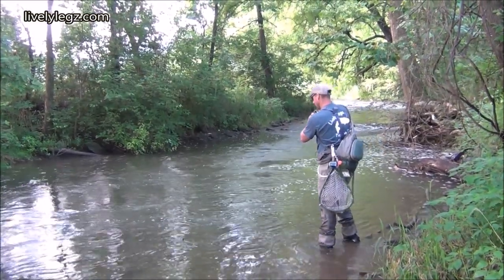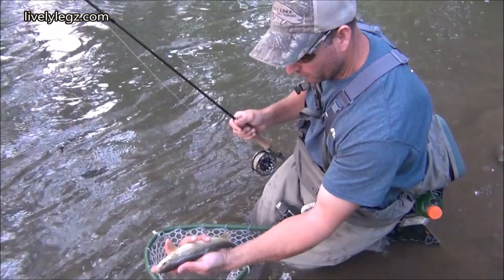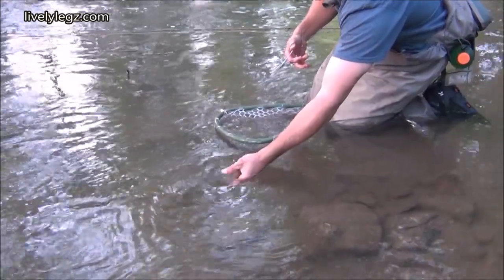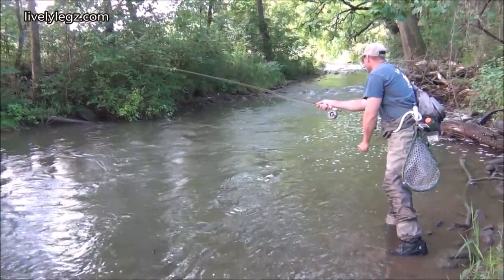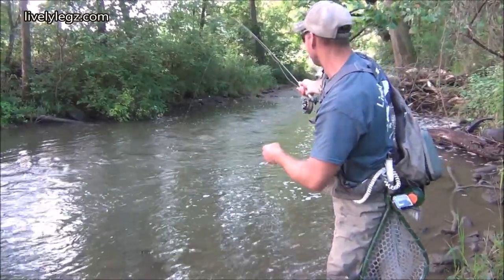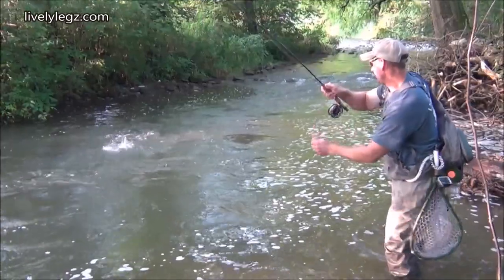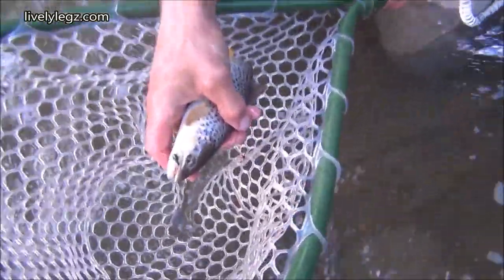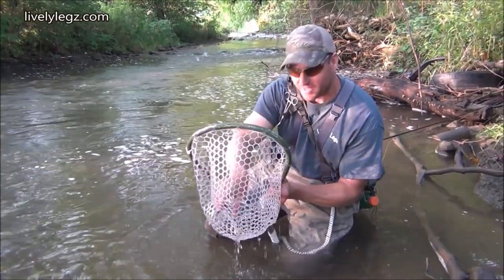How to Nymph Fish Wild Trout in Small Runs/ Informative on Stream Video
Follow along with Benny P of Lively Legz Fly Fishing as he shares some tips to fishing for wild trout in small runs.